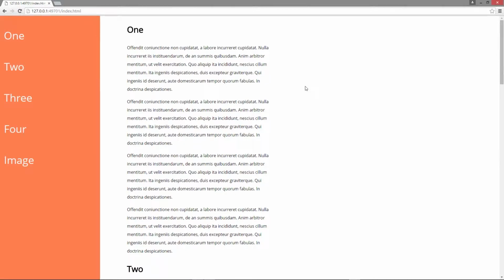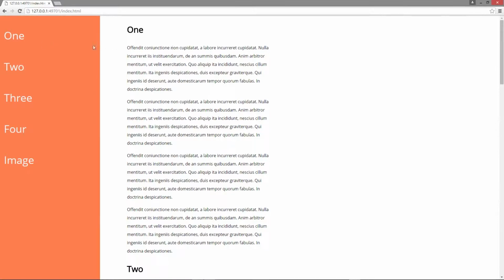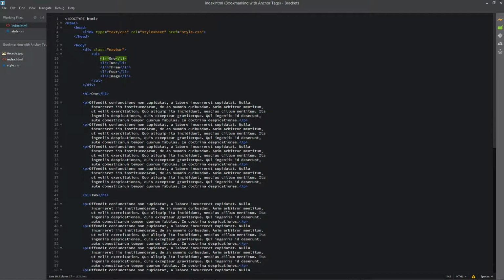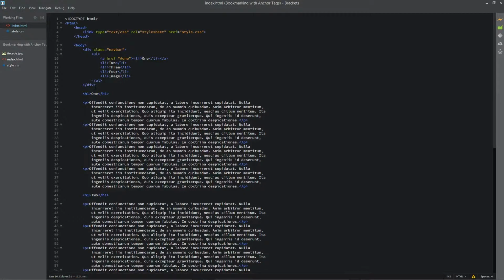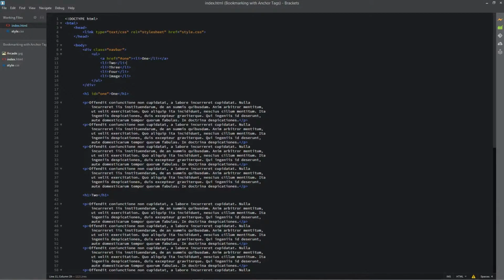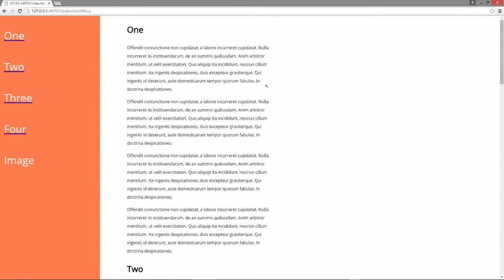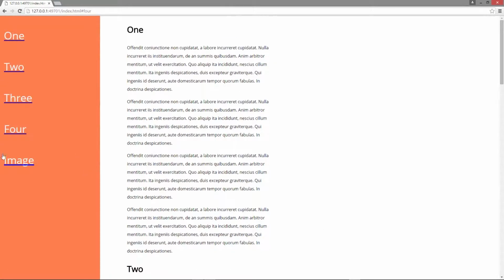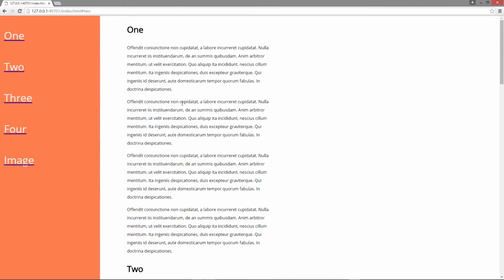Learning HTML 5 : #5 Bookmarking with Anchor Tags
The fifth part of a series focusing on HTML 5, how to setup the foundations of any web page. Throughout the series we will develop a basic understanding of coding conventions, web page optimization and how to code a basic website.

In this episode we will be looking at how you can use the information learnt in episode 4 to create bookmarks on your webpages. This will improve navigation on large web pages.